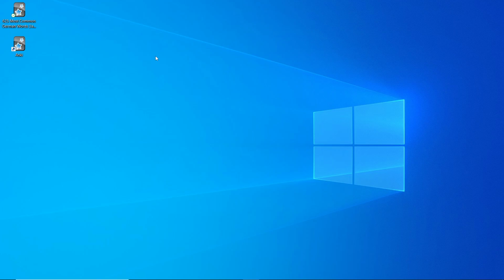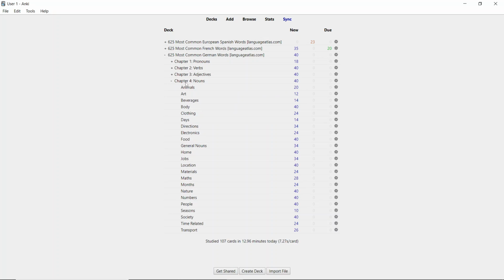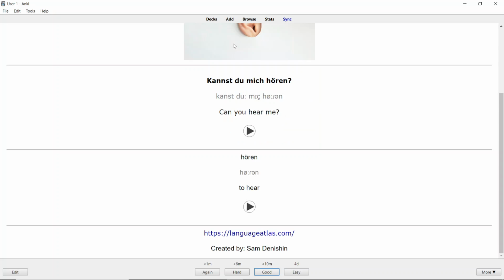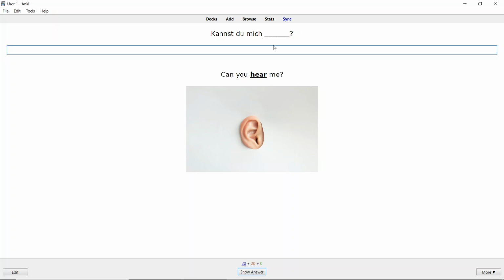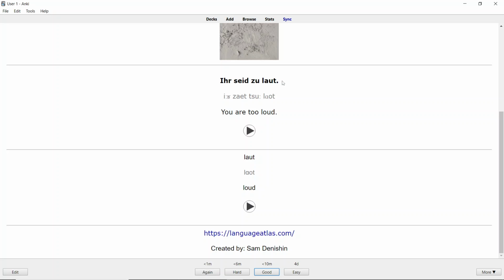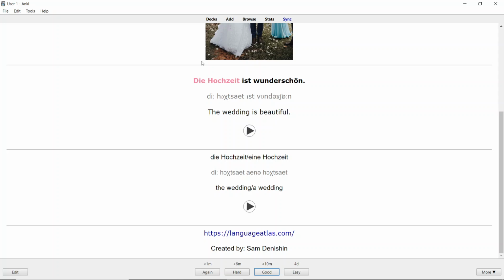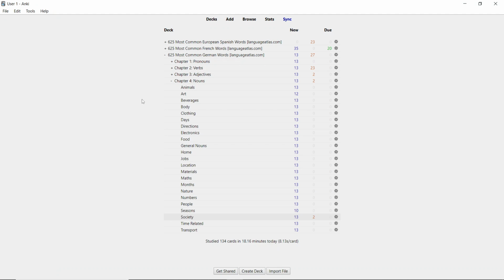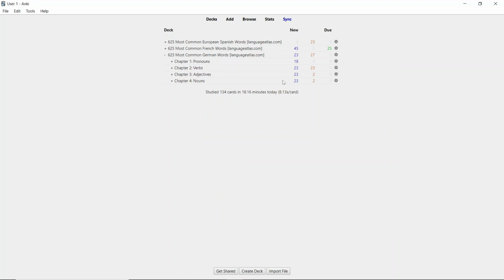625 Most Common German Words Anki | Learn German by Using This Anki Deck With 1,250 Cards!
Timestamps

0:00 Introduction and Agenda
0:42 Course Structure
02:29 Decks Overview
09:55 Brief editing options

This is where you can read more about the 625 Most Common German Words Anki Deck:

This is where you can buy the 625 Most Common German Words Anki Deck: